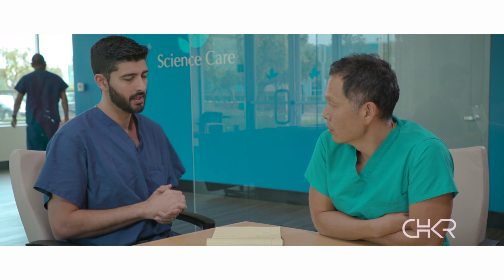Shoulder Surgeon Dr Michael Amini Talks To Dr Andrew Yun About What's New In Shoulder Replacement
Dr Andrew Yun is the Medical Director of Joint Replacement Services at Saint John’s Health Center in Santa Monica.  Dr. Yun talks to Dr. Amini about what's new in shoulder replacement.